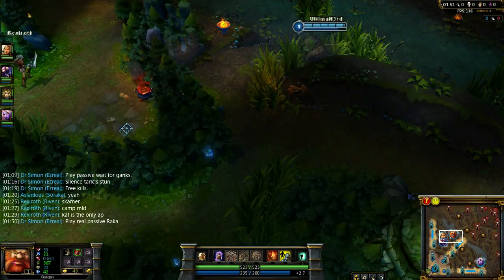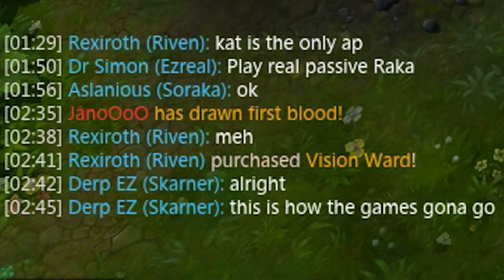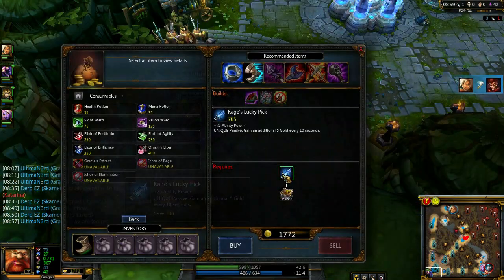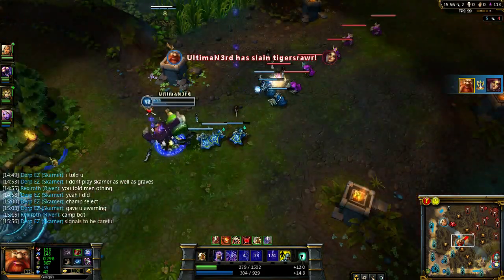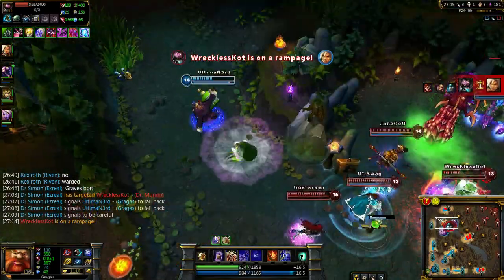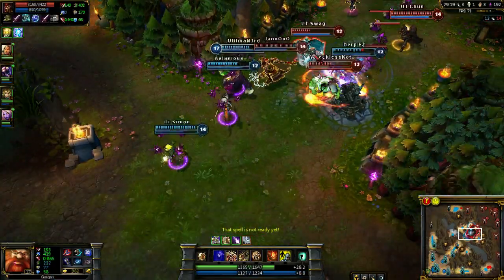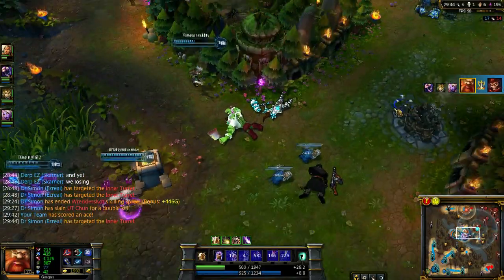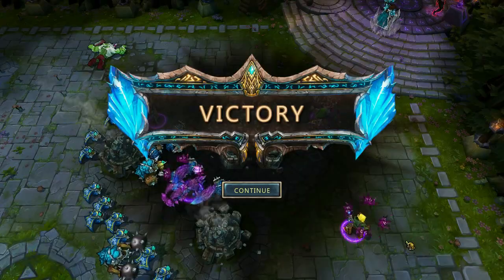Gragas Mid Tutorial - League of Legends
The first ever penta kill achieved in a professional League of Legends tournament was by none other than our good buddy Gragas, being played by Reginald. Let's see if we can do him justice!

Please note that while this was recorded in the Preseason (after season 2 but before season 3), the tips still apply to season 3.